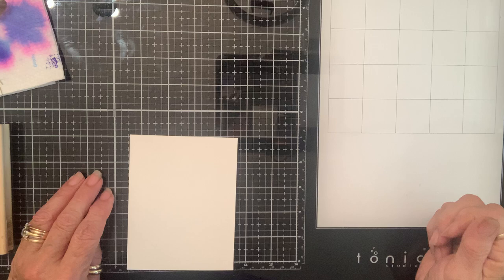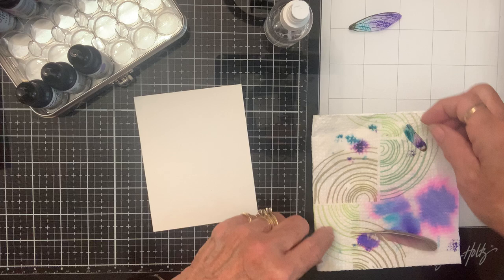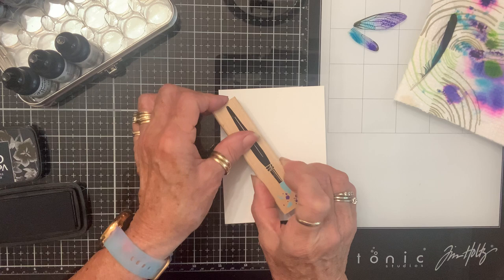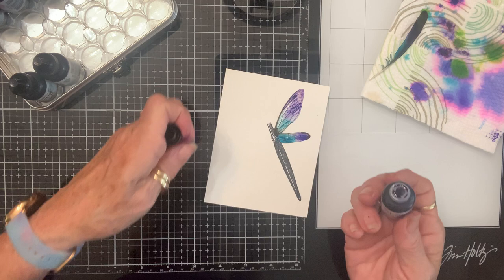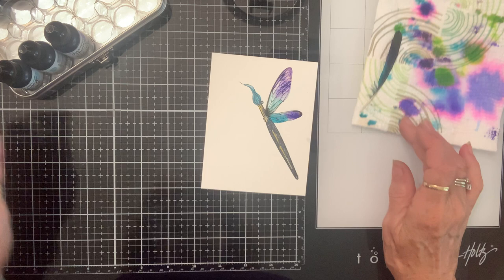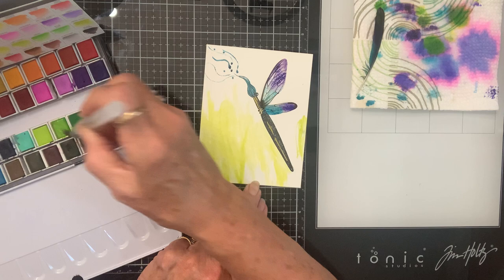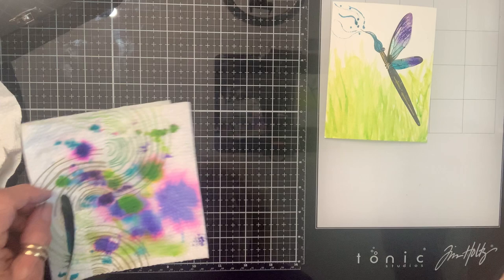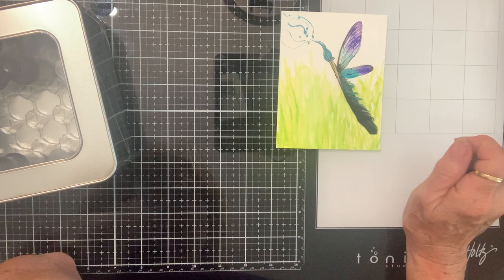What happens when you cross a red rubber stamp and some nature?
Hello Crafty Friends! As I was gardening this morning I found some treasures and decided to see what I could come up with. Turns out, cicada wings, dragonfly wings and feathers are accepting of ink! Also, no creatures were harmed in this collection, I found these where nature had discarded them. Anywho, a new creature was born, the Dragonbrush! An artful creature, who I like to think, flies around painting glorious colors for us to enjoy. What do you think? Create something fun! Big hugs!